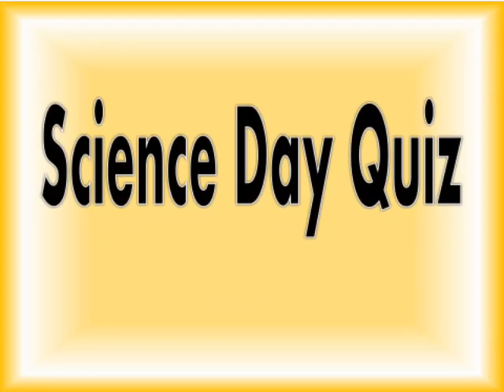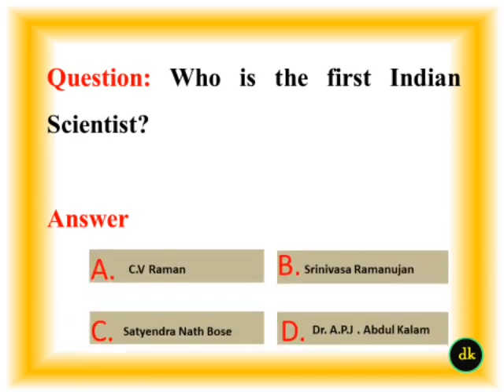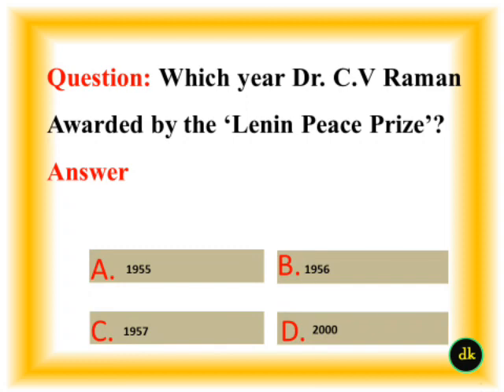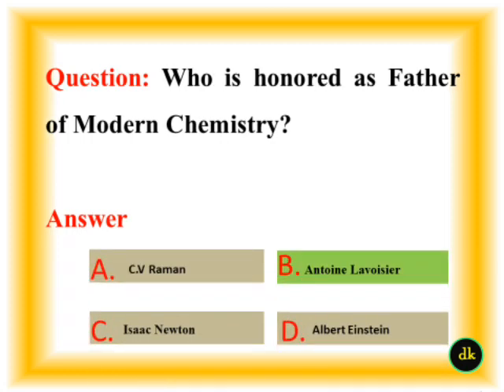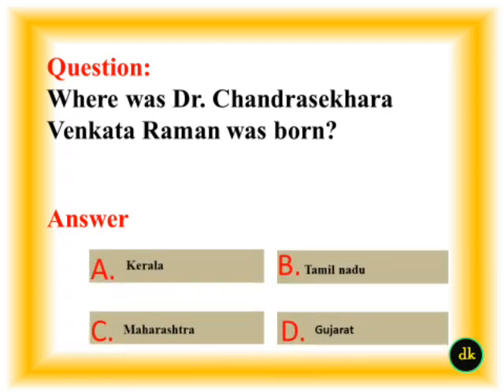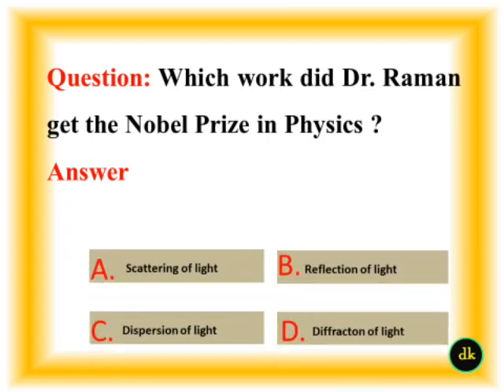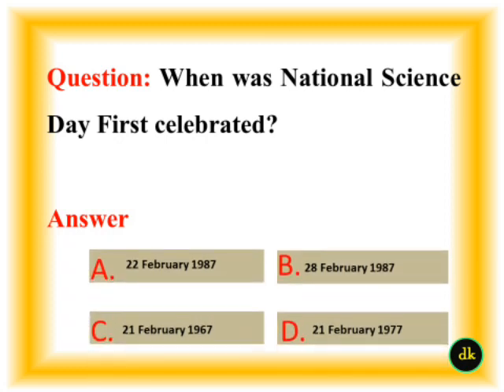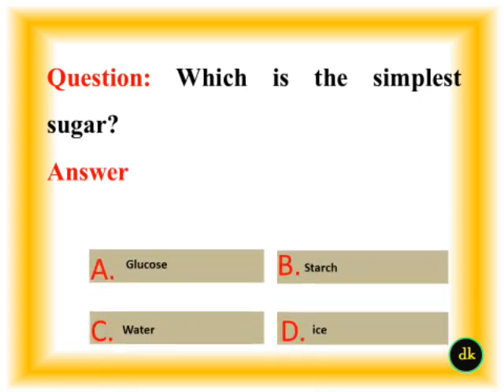National science day Quiz in English 2021 | Science Quiz questions and Answers in English | CV Raman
C.V Raman

Other links ✍️